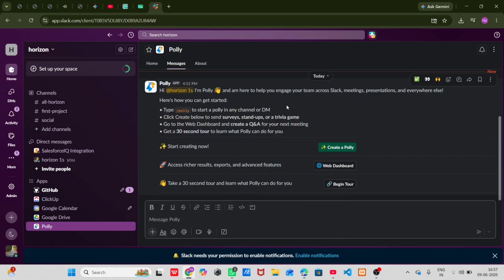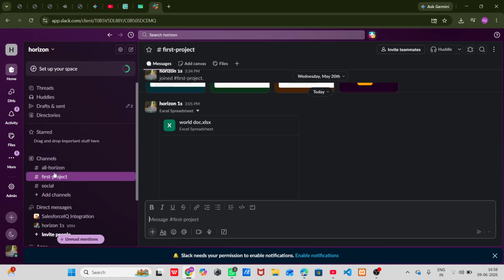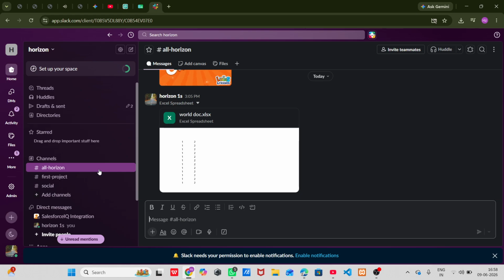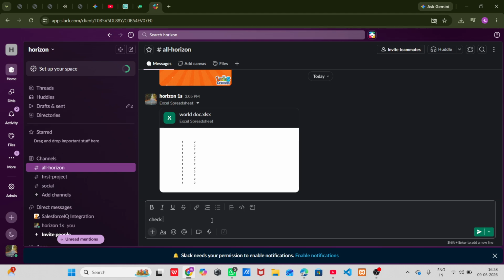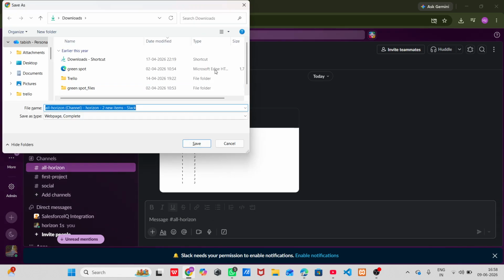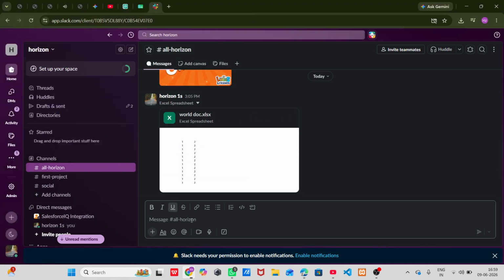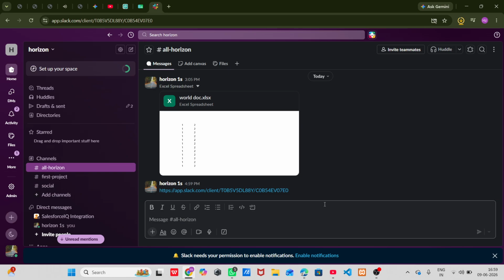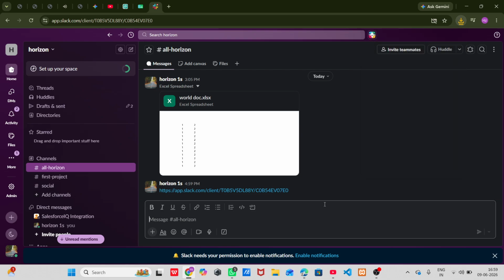How to Add Clickable Hyperlink in Slack (Step By Step) (2026 Guide)